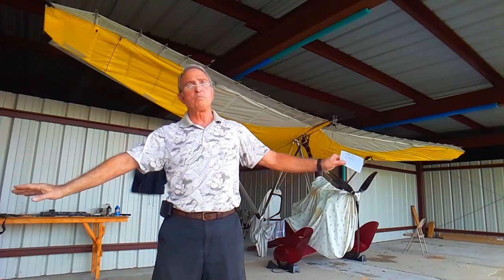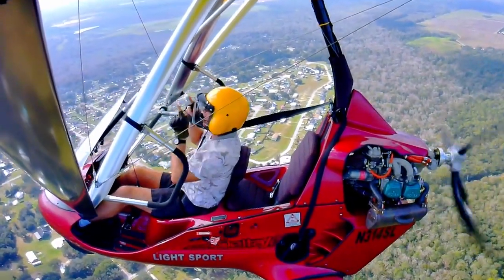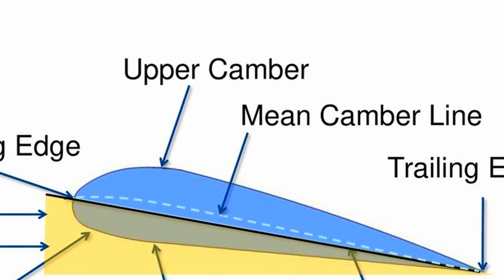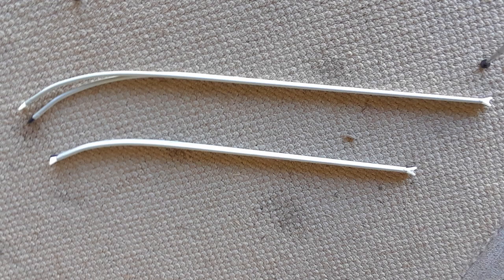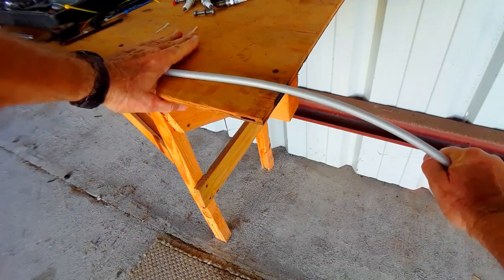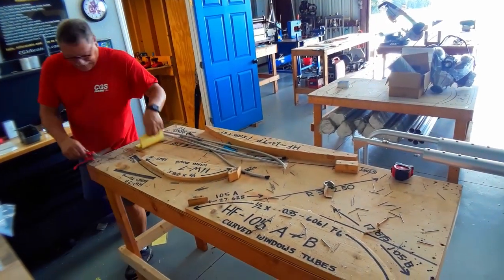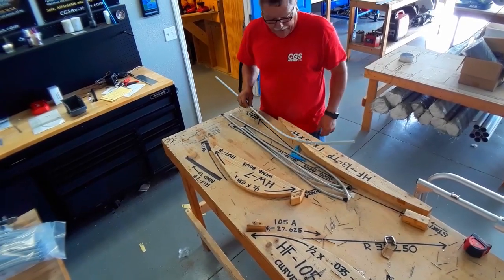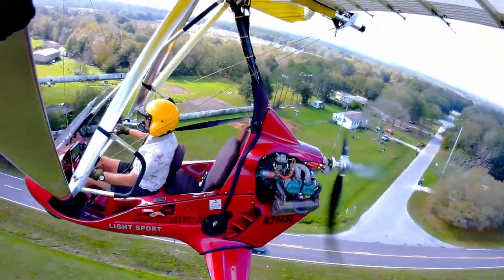Trike Wing Tuning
DIY wing tuning on a light sport aircraft Trike. Batten bending.